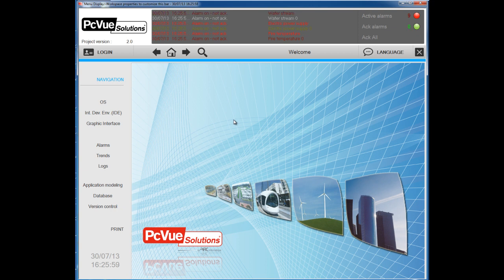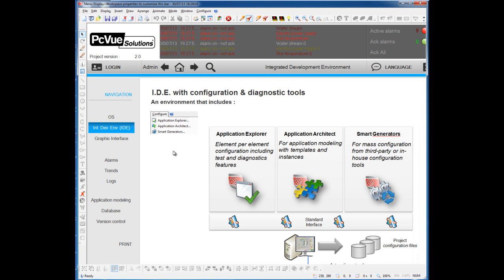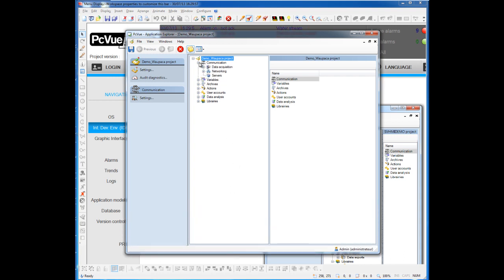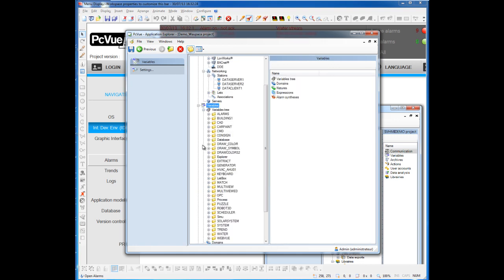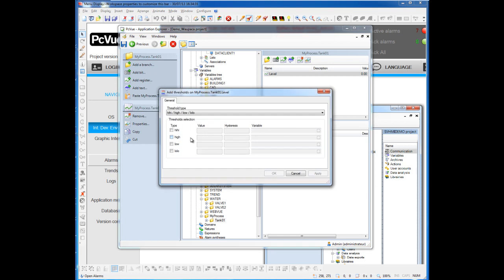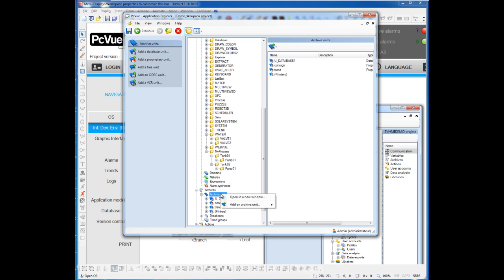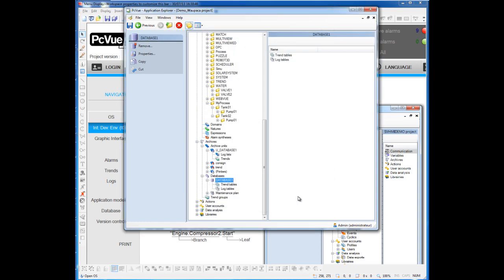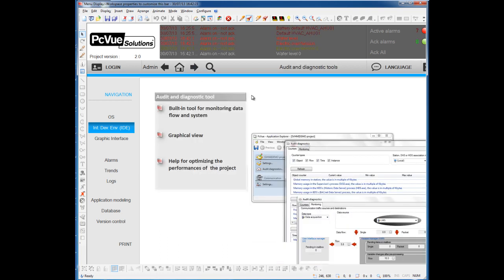PcVue Features - Configuration tools - Advanced Configuration Environment (ACE)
This video introduces the different configuration tools in PcVue.
You'll discover how you can configure your project through the ACE of PcVue